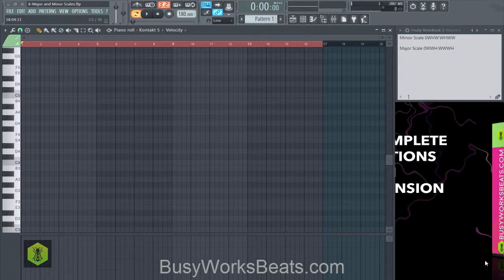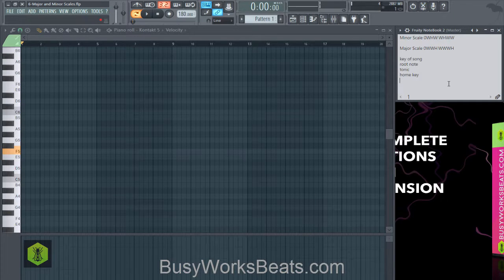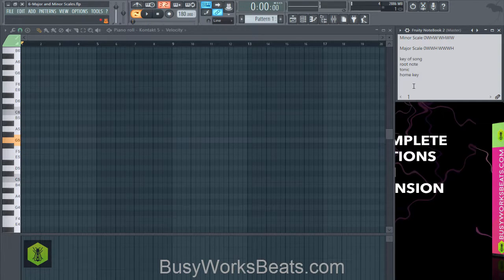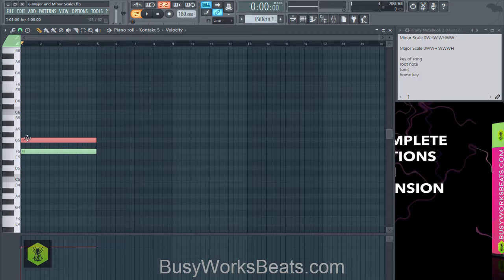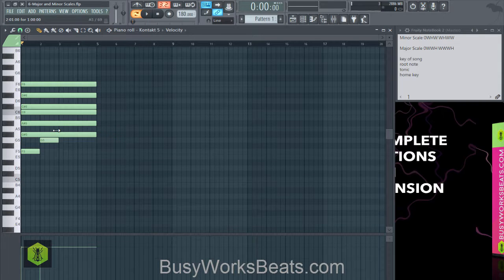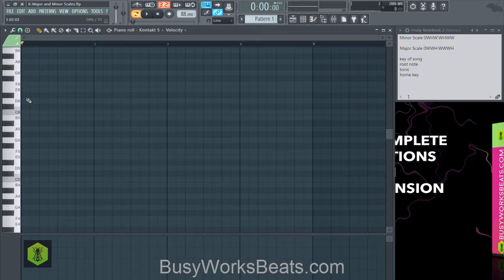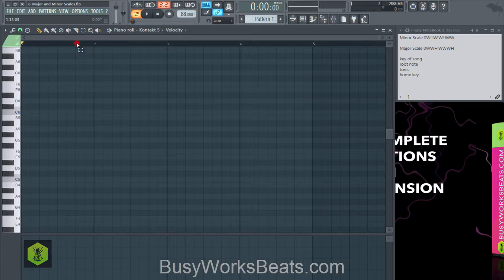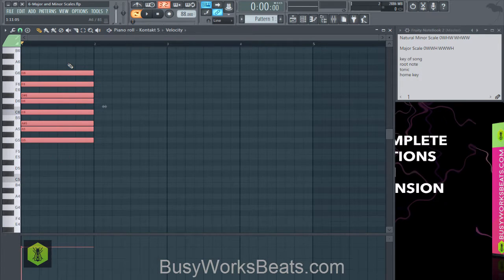Music Theory In A Day Pt 1 Course Training 4C Major and Minor Scales